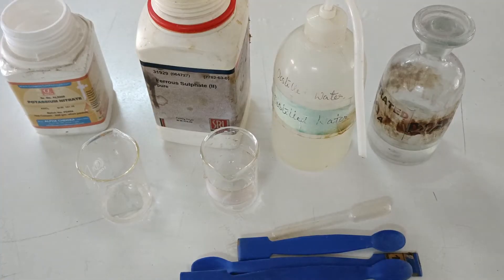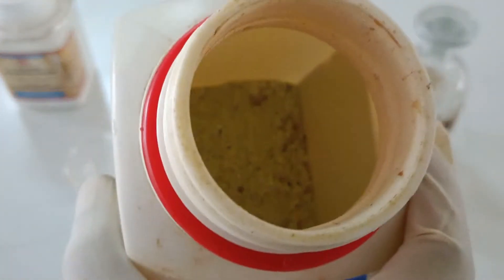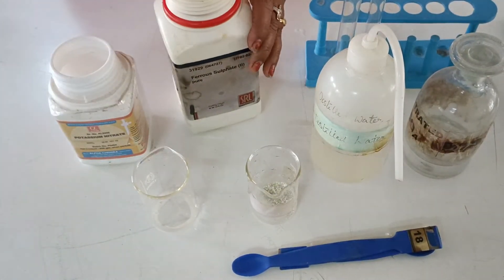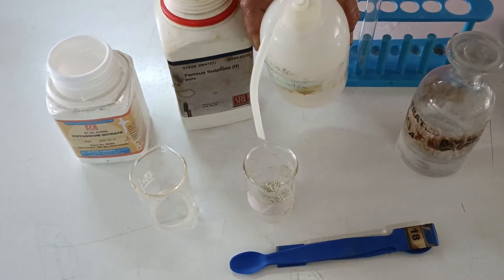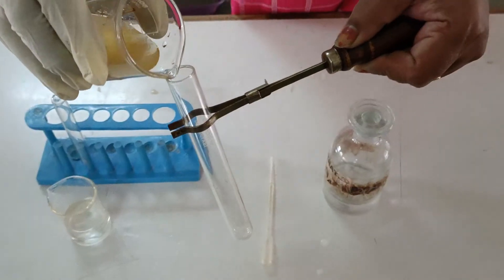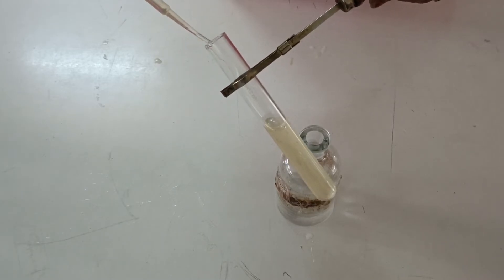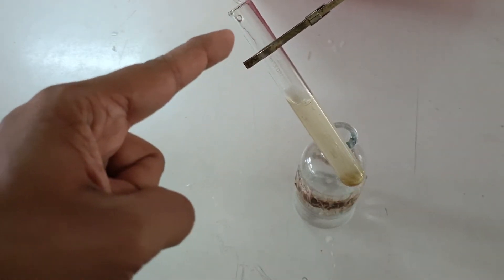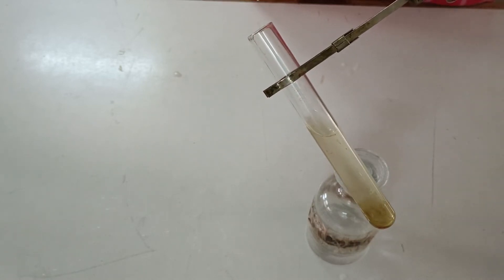BEST DEMO | NITRATE IONS (NO3) DETECTION | BROWN RING TEST | H2SO4 | CHEMISTRY STD 10-12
Theory (Lab Test For Identification of Nitrates | Brown ring test | STD 10 Chemistry)